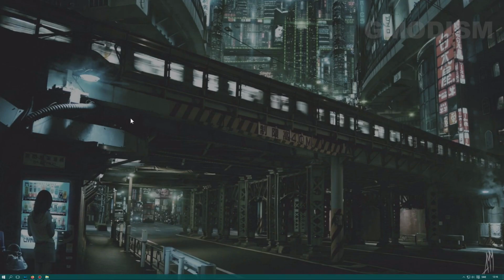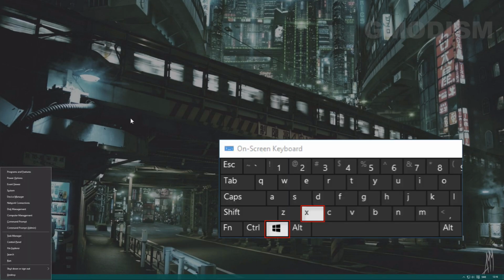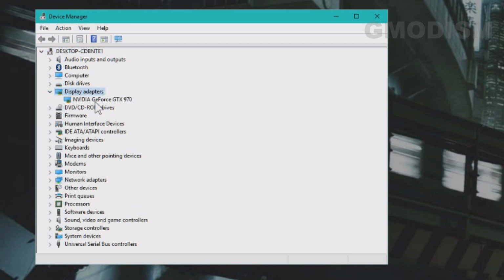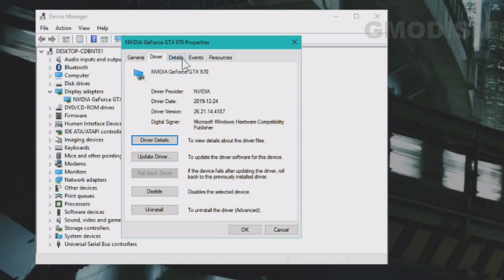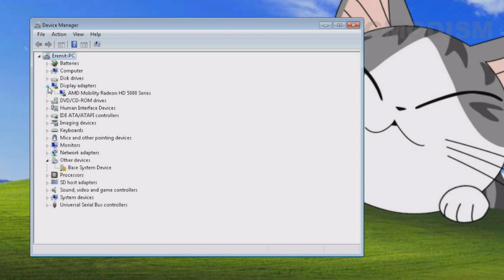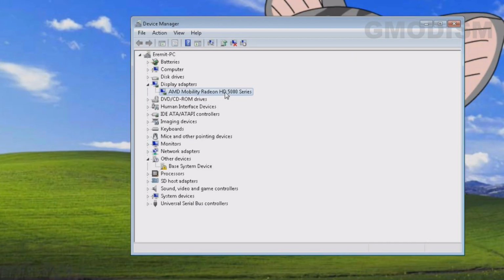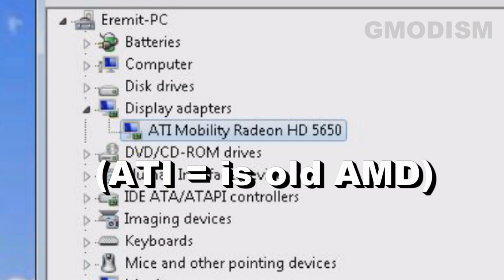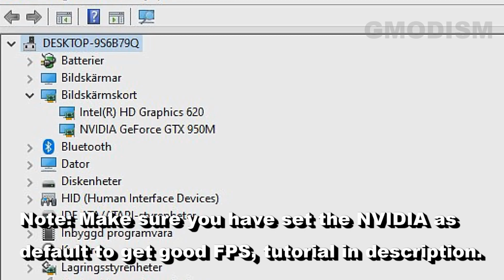How to Check Which Graphics Card You Have in Windows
This video tutorial explains how you can check which graphics card you have on Windows 10, 8 or 7. This shows your the most easy way to find out what GPU you have in your computer and how to fix when the right one or only Microsoft Basic Display Adapter option shows up in the device manager. Hope this tutorial will help you find what graphics card you have.

■ Special Thanks to Our Patrons: Tram Streve and Marty McBacon.

║ CHECK MY OTHER TECH TUTORIALS

Licensed to me according to our agreements.